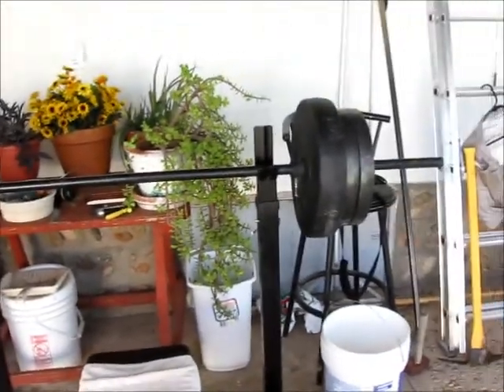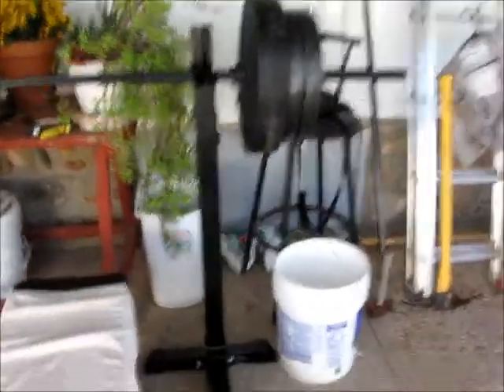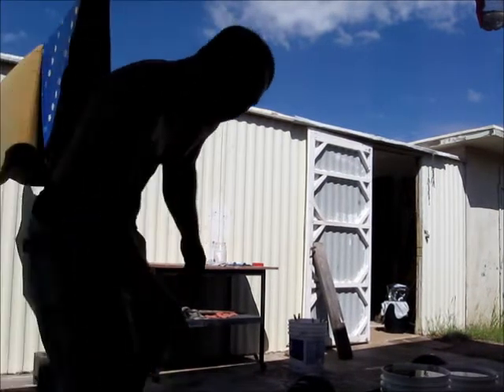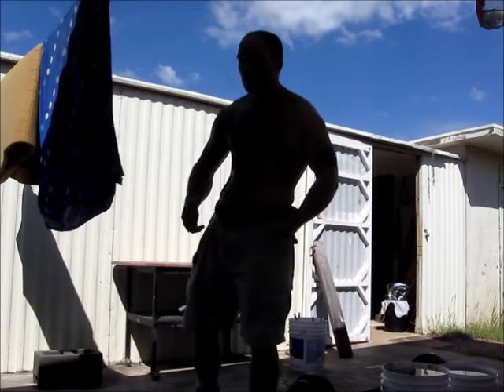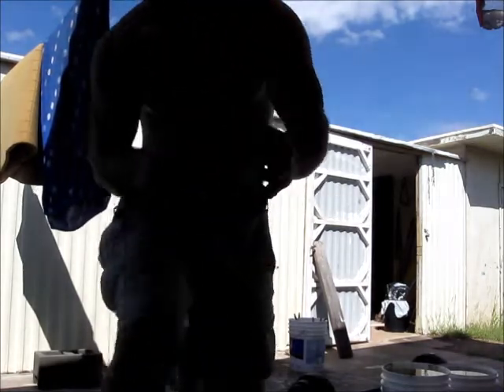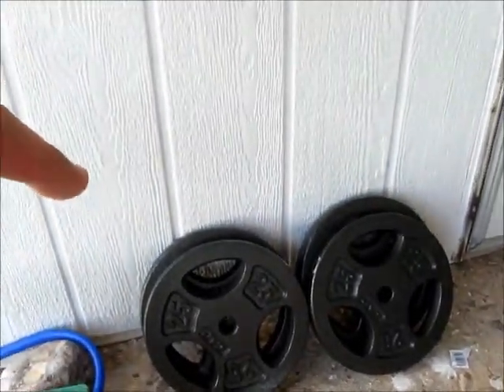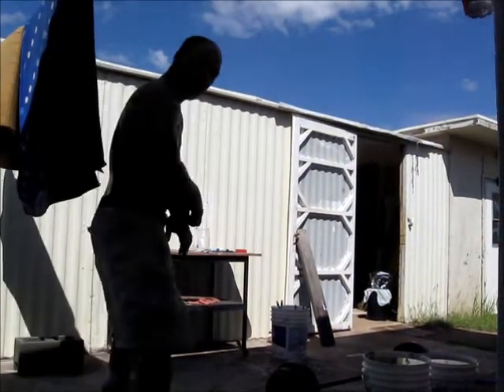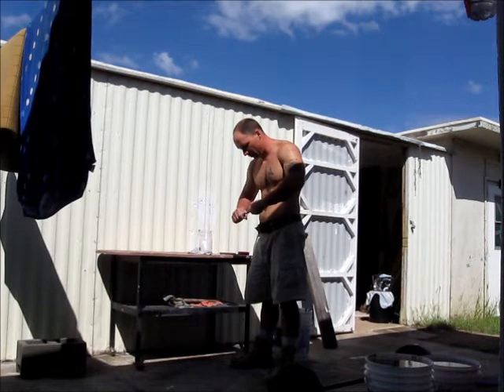Bending Steel in the Middle of a Workout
I am training for endurance right now so that I can make a better showing at my charity run. In the middle of my workout, I hit the steel, and burned down 6 x 5/16" hot rolled steel bars after my grip was already toasted. Live Free, and Punch Hard! Get your self defense gear at Camp Verde Rope and Gear